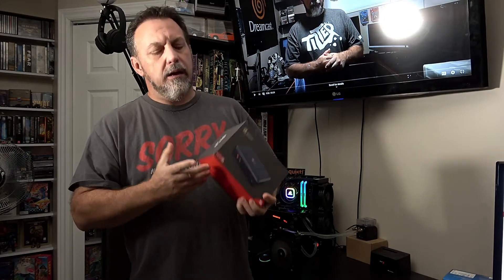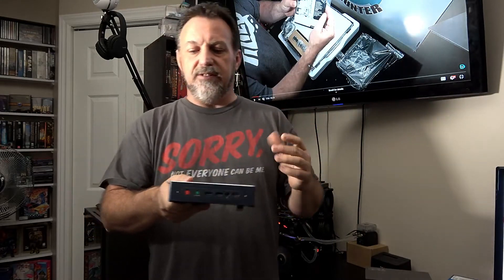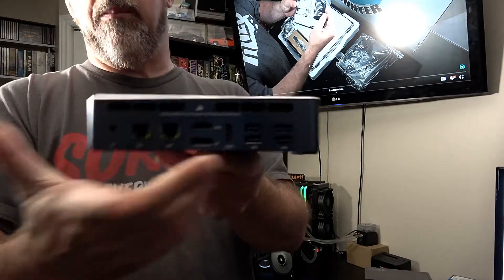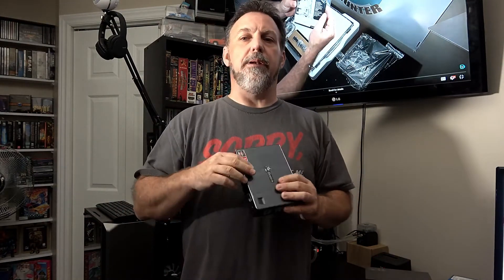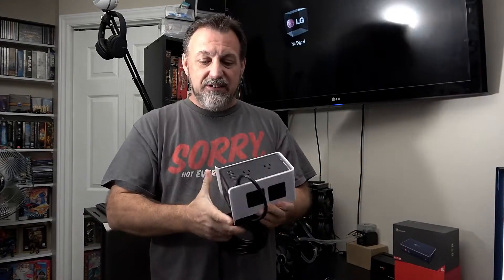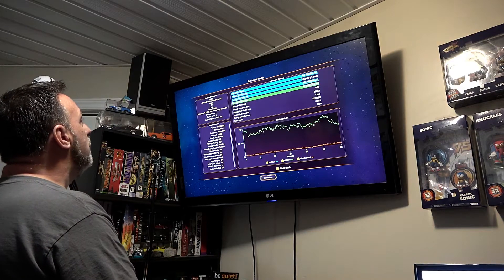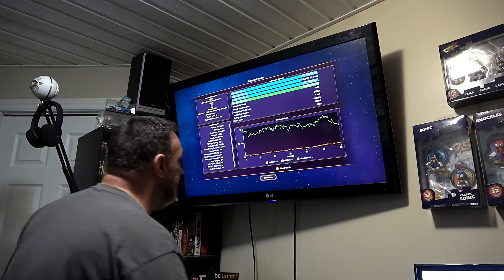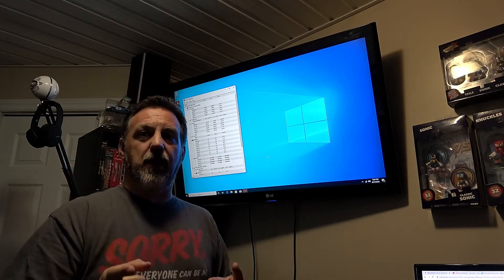AMD Ryzen Mini PC..Beelink GT-R Unbox and Thoughts -- LGH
Beelink GT-R Mini PC Windows 10 Pro Desktop Computer, AMD Ryzen 5 3550H CPU, this is the NUC of My dreams!
Beelink on Amazon
Powerbar on Amazon
LAST GAME HUNTER LINKS:
Want to Play Together?
Origin/EA : LastGameHunter
XBOX Gamer Tag :  TLGH4566